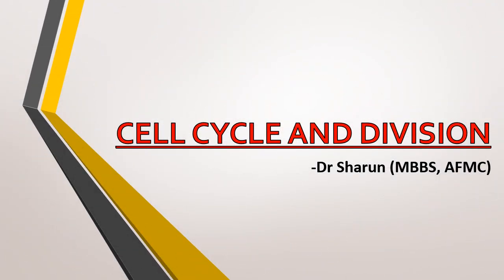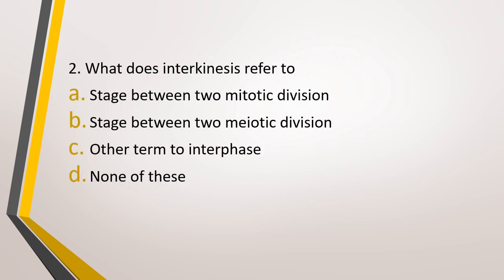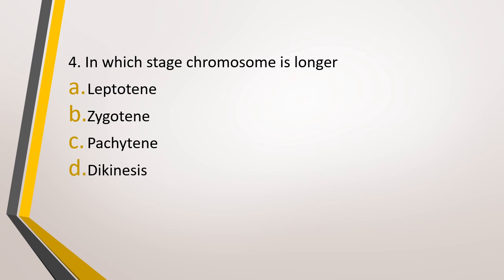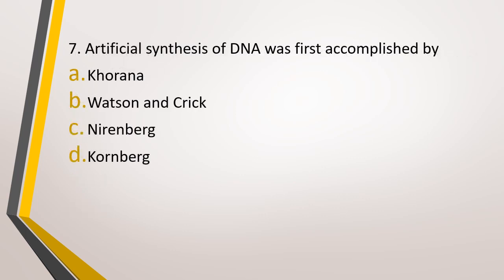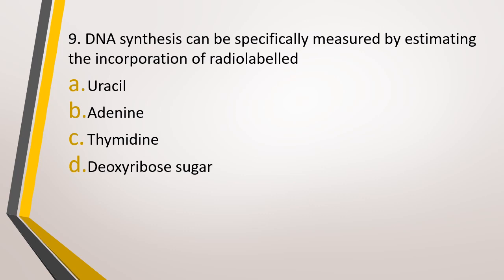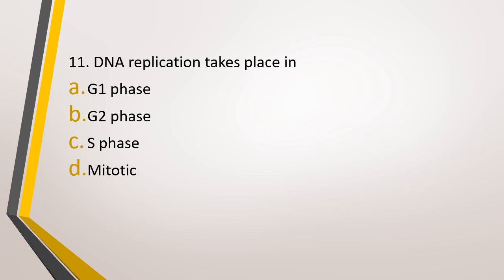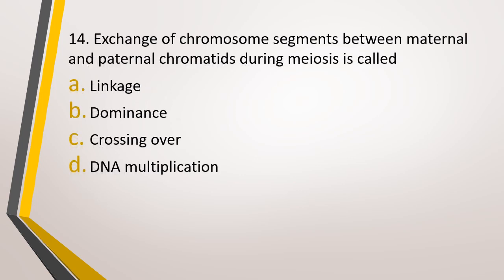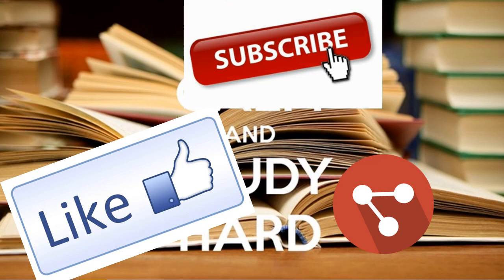Daily Biology MCQs (19th October) NEET 2024 || Cell Cycle and Division || NEET MCQ Practice